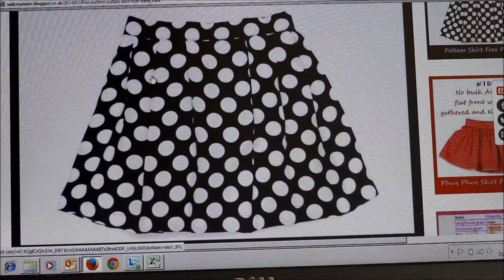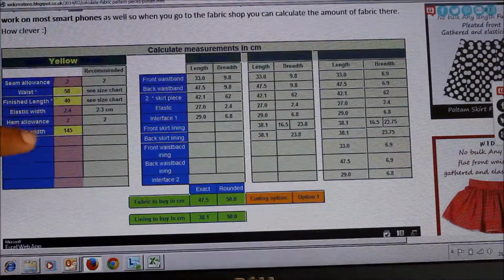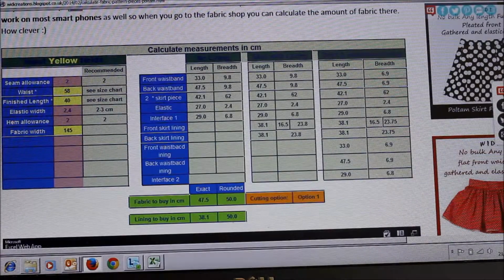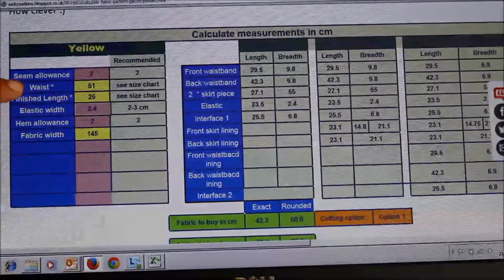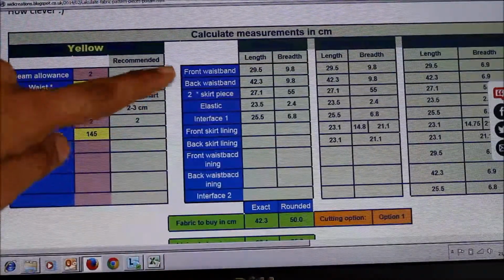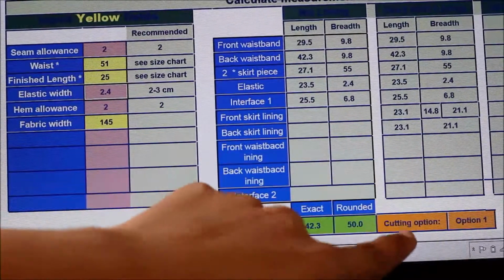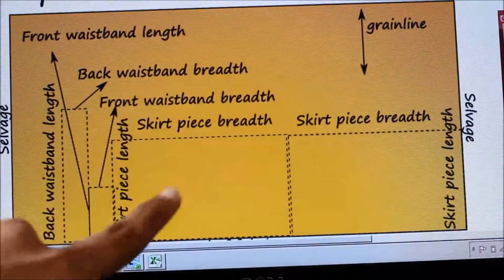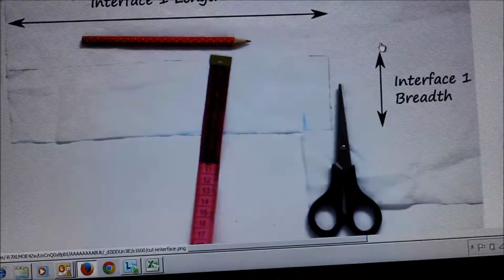Calculate pattern pieces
WIDI Poltam skirt tutorial - widicreations.blogspot.co.uk/2014/02/free-pattern-poltam-skirt-with-lining.html